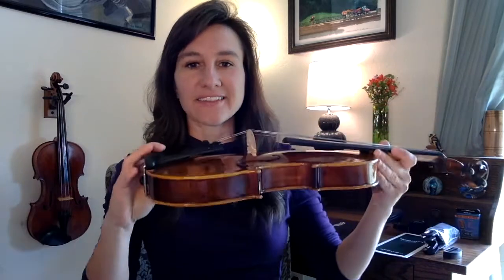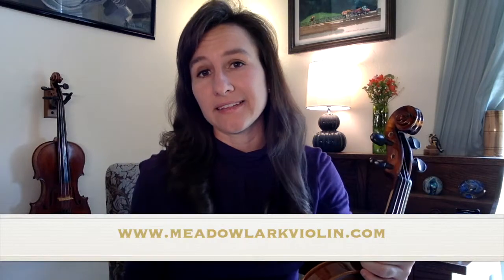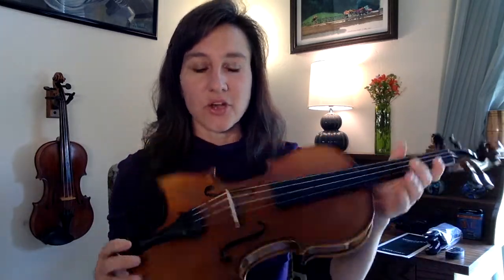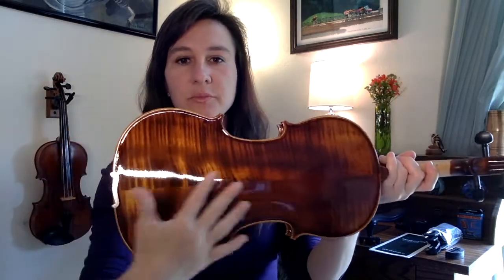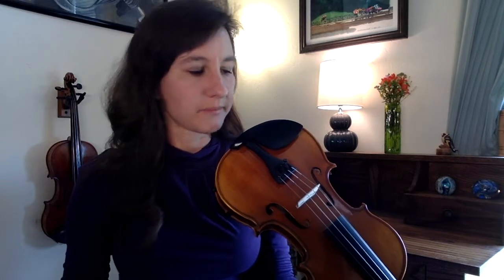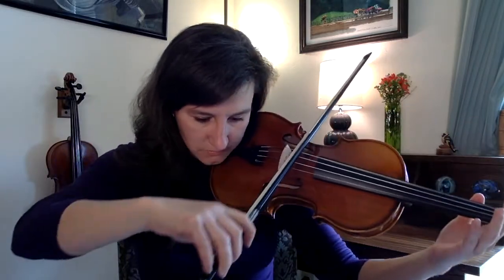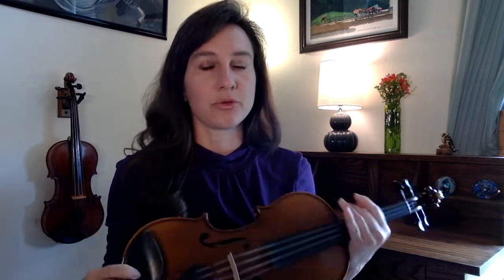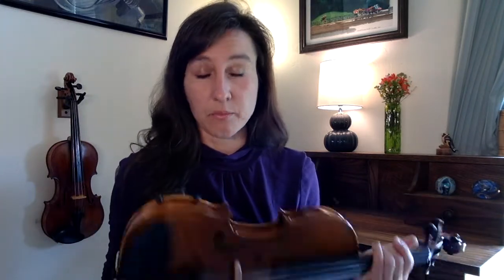Tower Strings Rockstar Violin Review (With Sound Samples)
Today I review a great, affordable beginner violin outfit from Fiddlershop: the Tower Strings Rockstar violin--with sound samples! See if this violin would be a good fit for you.

Timestamps
0:36 Introduction/Appearance
1:27 Accessories
2:14 Upgrades: Fiddlerman Carbon Fiber Bow and Fiddlerman Strings (highly recommended)
3:06 Rockstar Violin Sound Samples
3:40 Open Strings
3:56 G Scales
4:24 Minuet No. 2 By Bach
4:48 Minuet by Boccherini
5:09 Swallowtail Jig
5:26 Ashokan Farewell
5:59 Having Fun...
6:42 Overall Impressions

🔥Sign up for my online violin studio and get access to all of my courses and violin resources for less than the price of one private lesson!

for more violin resources!